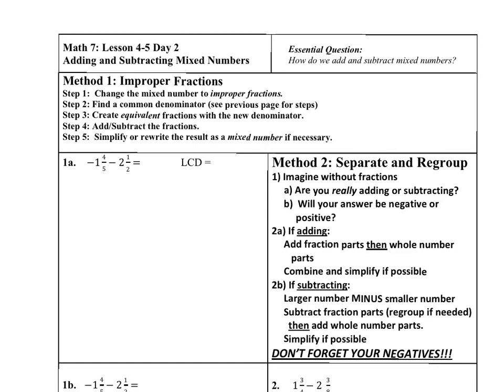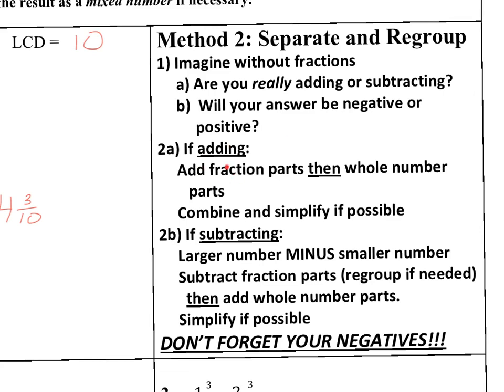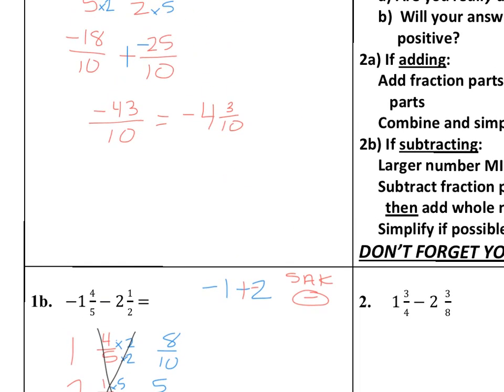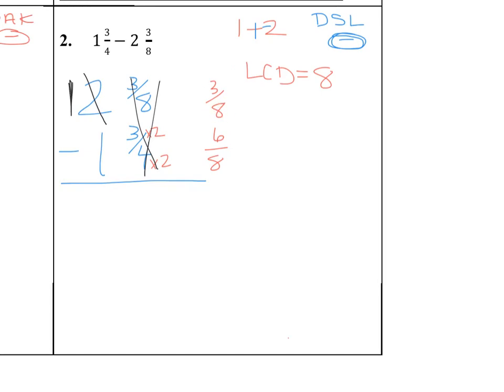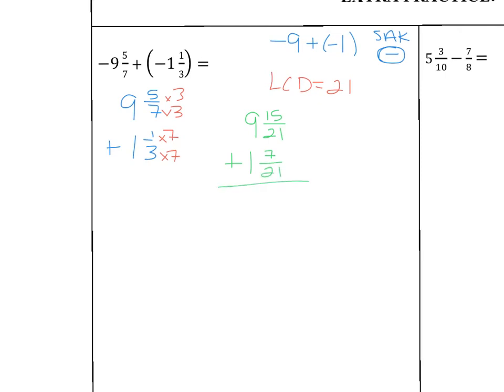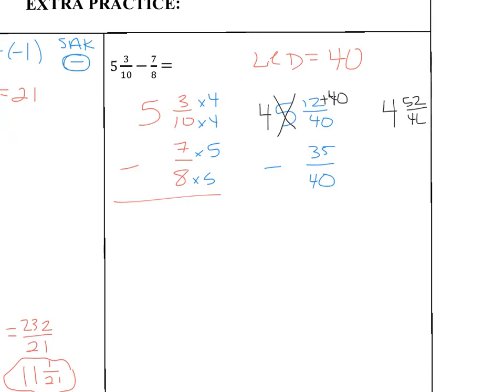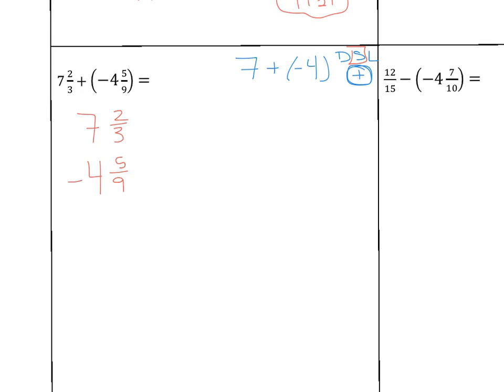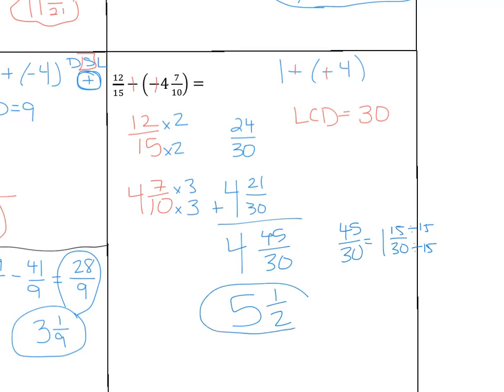Add and a Subtract Mixed Numbers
Math 7 ch 4 lesson 5 notes Day 2